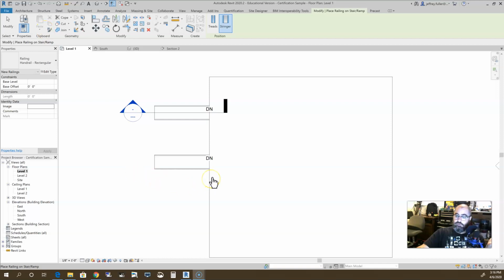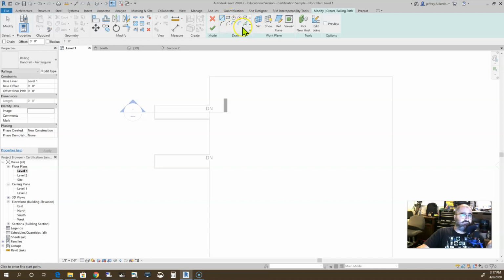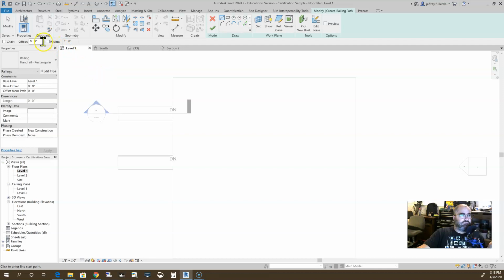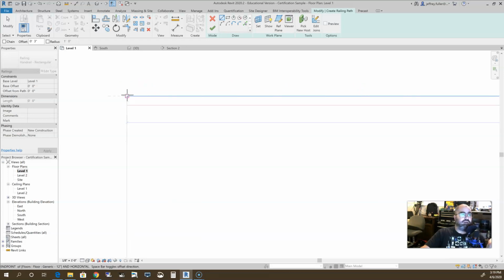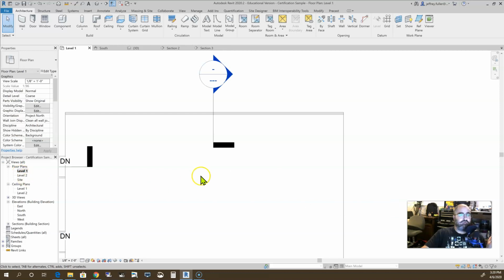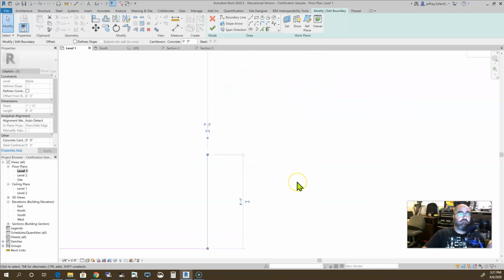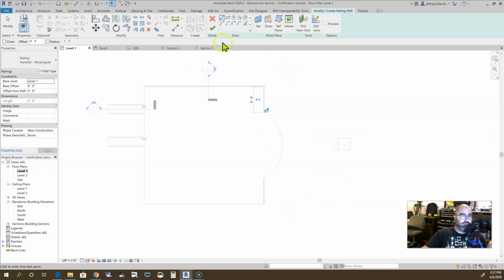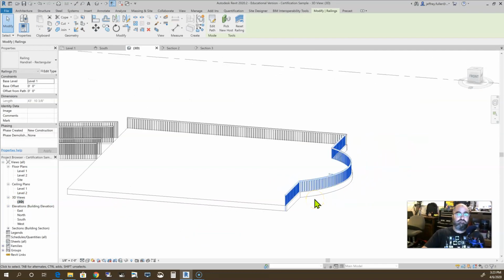Revit 2020 12 Create and Modify Railings